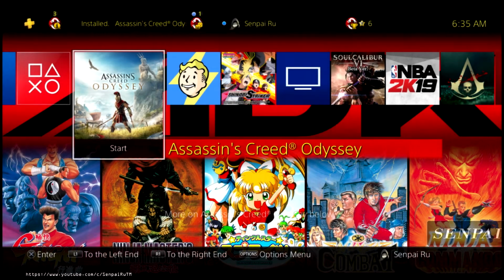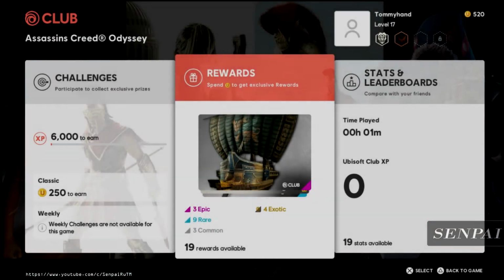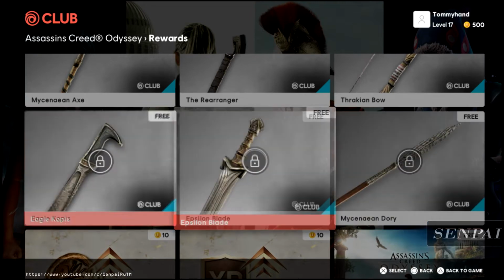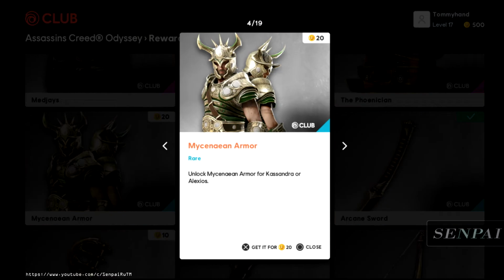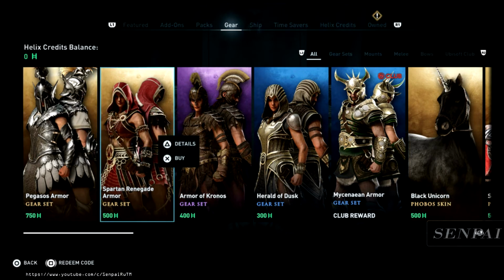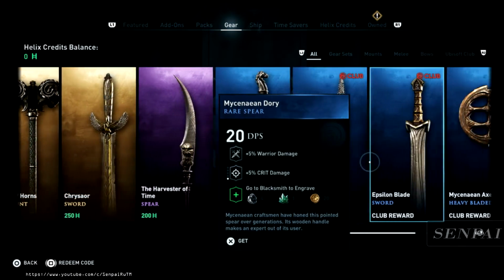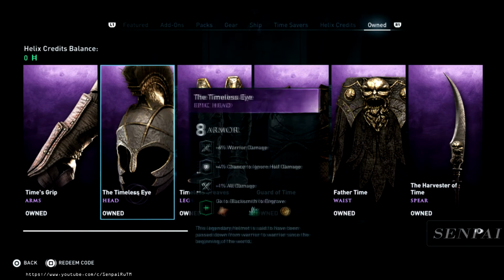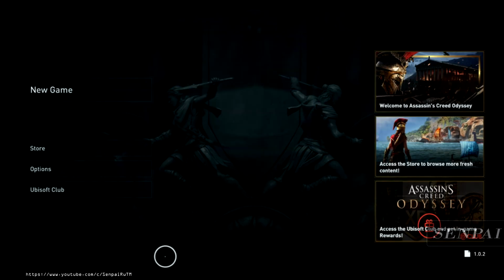Assassin's Creed Odyssey | Ultimate edition: All Starter Ship skin's, Weapons, Horses & Equipment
Come see what the Ultimate Edition includes.
Ship Skins, Crew skins, weapons and much more!

XRP ADDRESS-  rMC3repujUQqcUrmAib8oQVp1A4by4Kqu1
~Any contribution is accepted and thank you.